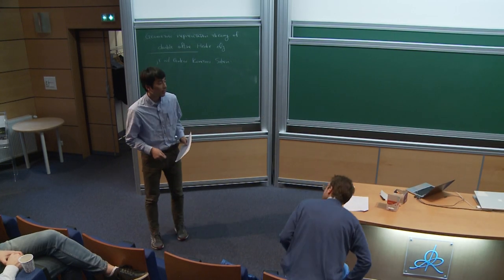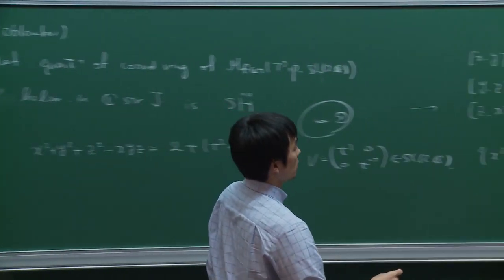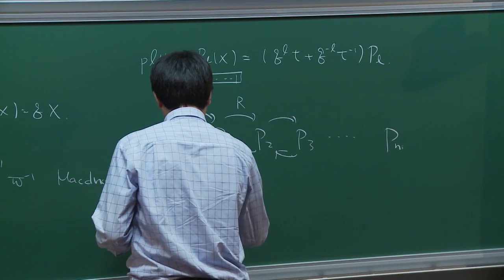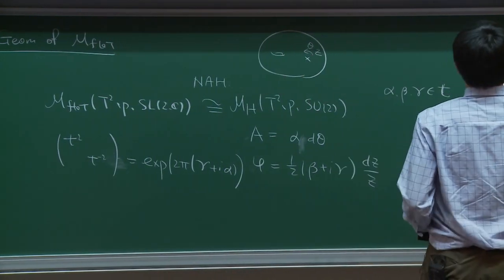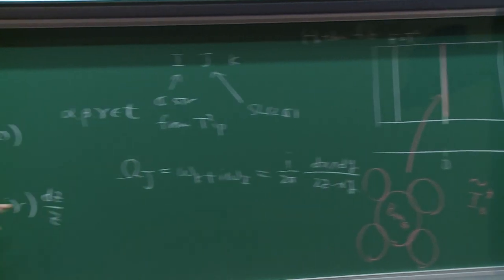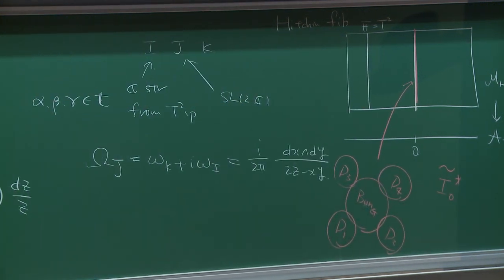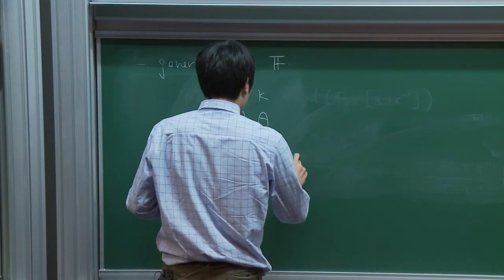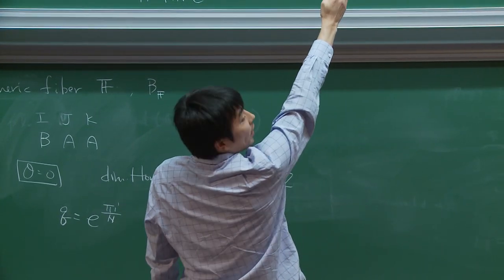Satoshi Nawata - Geometric representation theory of double affine Heck e algebra